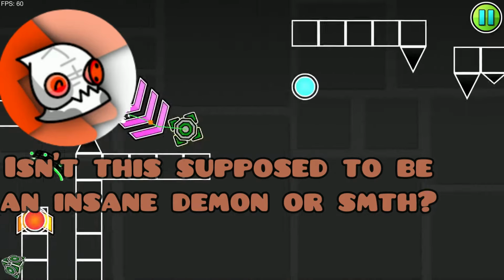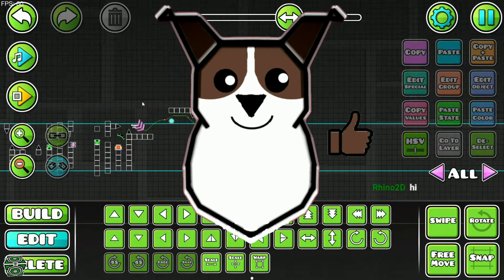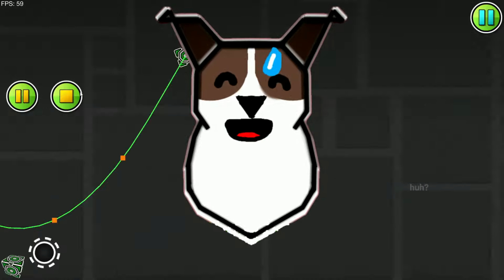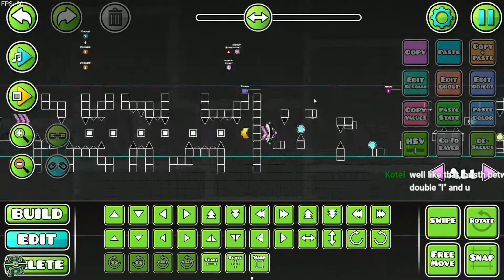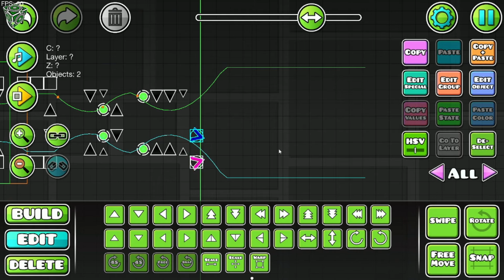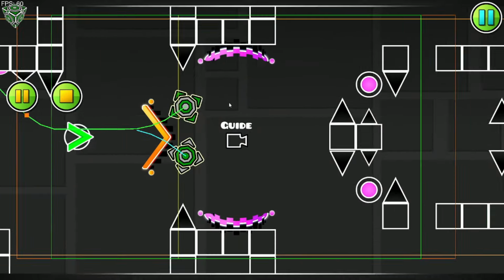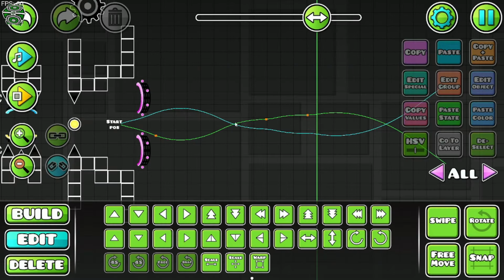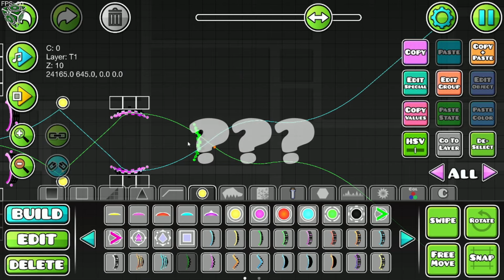FINISHING My Jam Gauntlet Layout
Today I will finish the layout of my Jam Gauntlet entry. This has taken over 4 months and lets hope that the decoration takes about the same time. Thanks for the support on the series so far.

Second Channel - @WoofelGD2